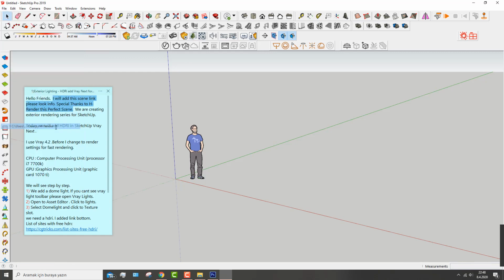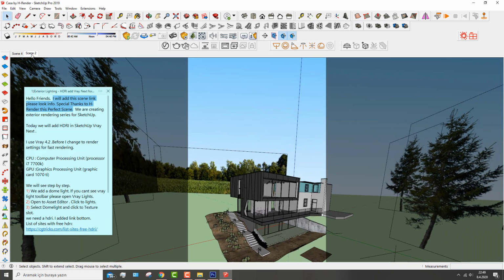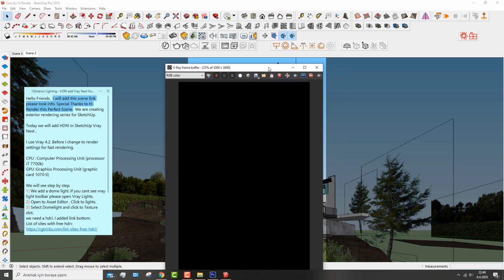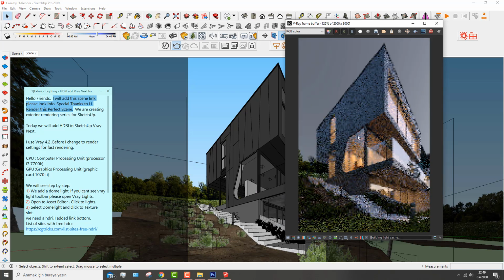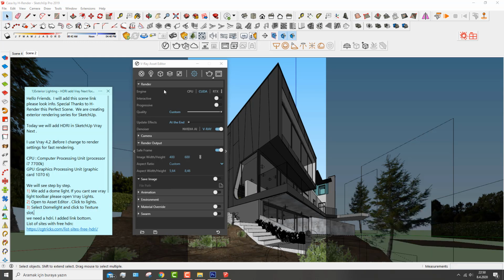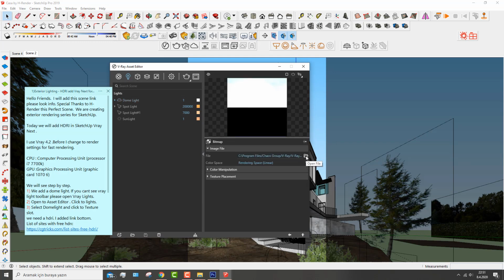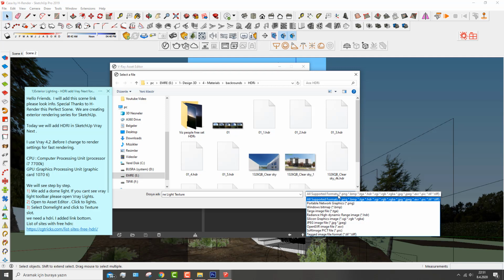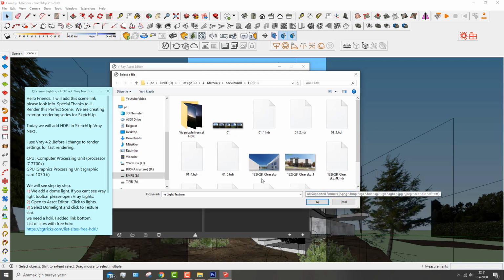1) HDRI add Vray Next for SketchUp (Free Scene)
1)Exterior Lighting - HDRI add Vray Next for SketchUp

Special Thanks to H-Render this Perfect Scene.

You can download a lot of scene from our